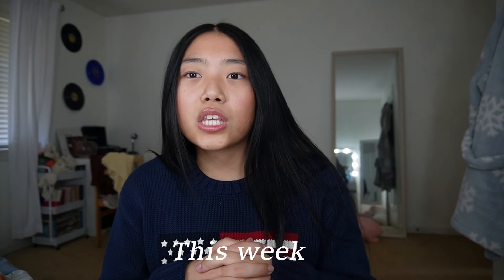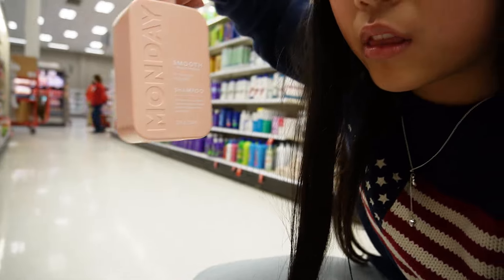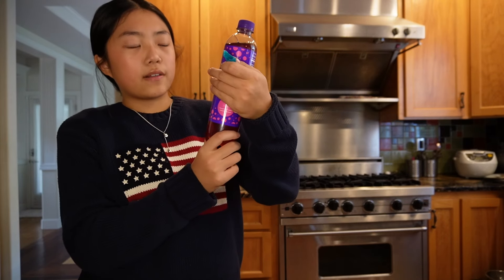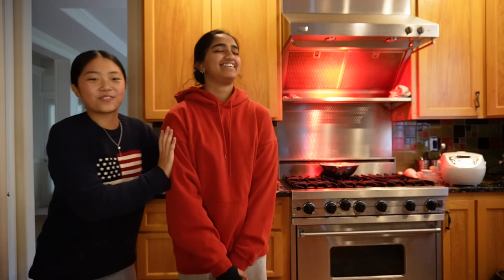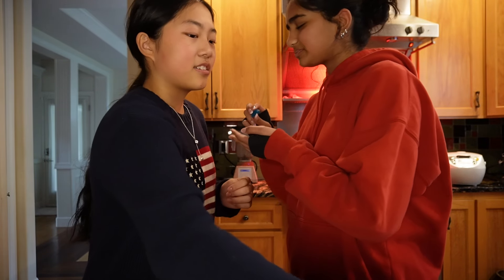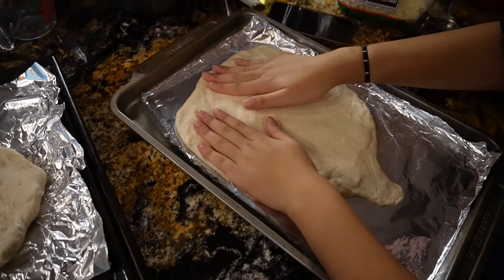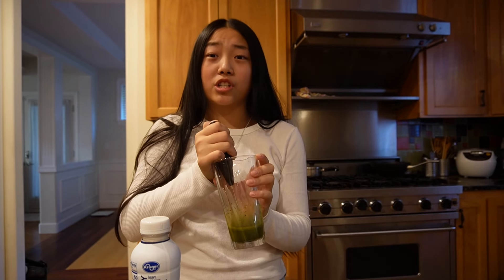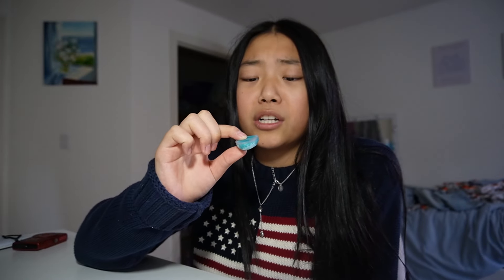COZY AUTUMN VLOG🍂 | shopping, outfits, cooking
Hey guys!! Heres another fall vlog! I hope you guys have an amazing fall and enjoy the video :)